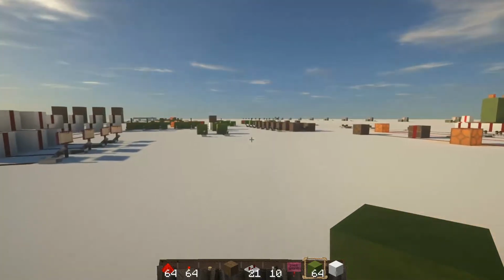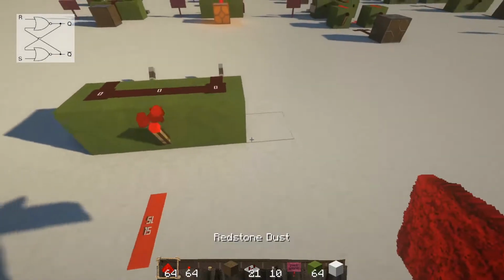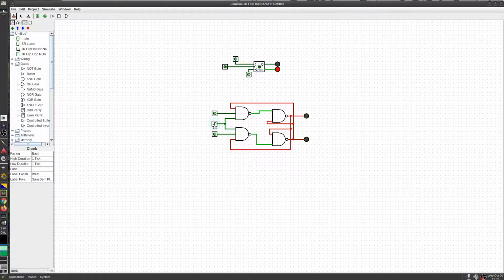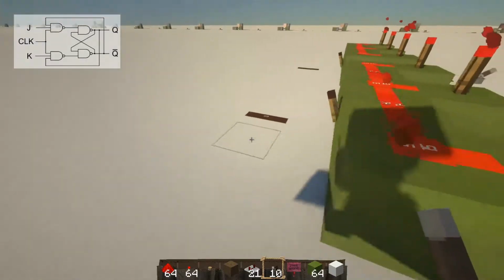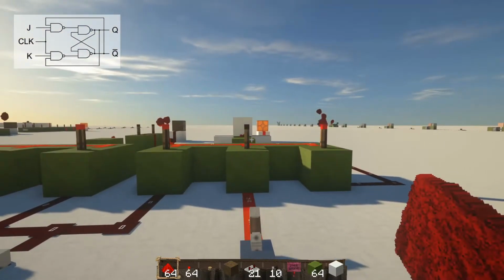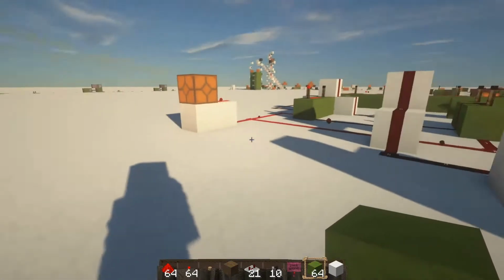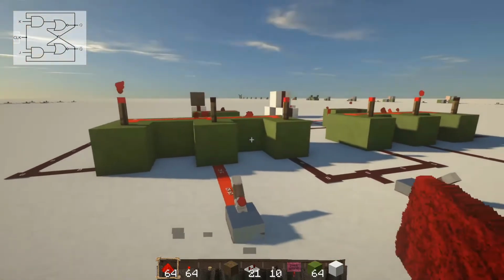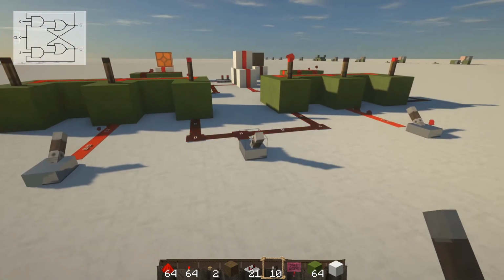I11 - Memory I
Our first basic computer component, a memory device to store a single bit. This covers the SR Latch and the JK Flip-Flop, two types of basic memory.